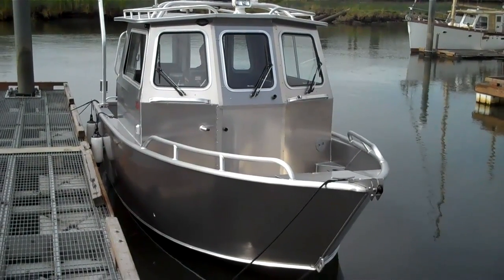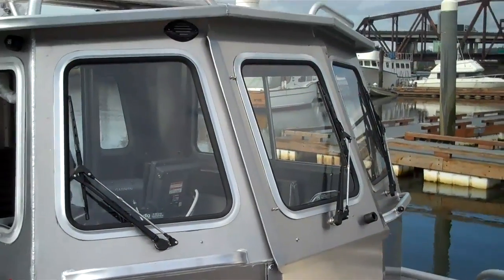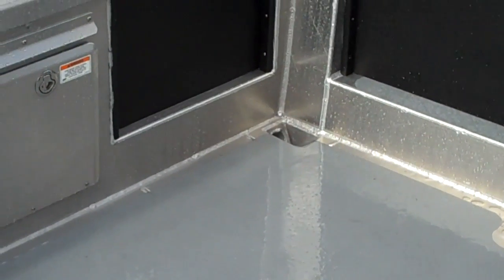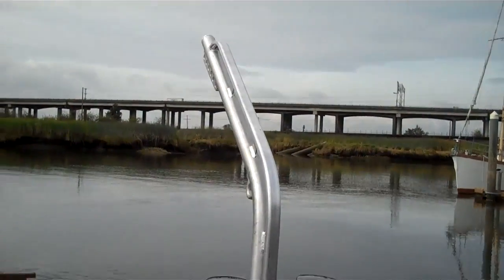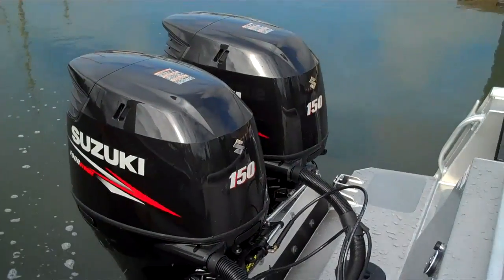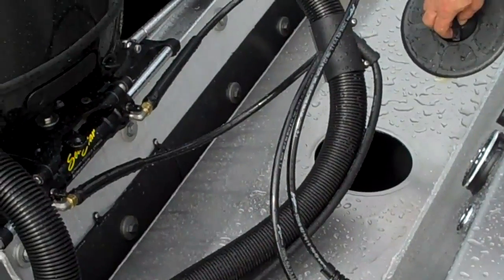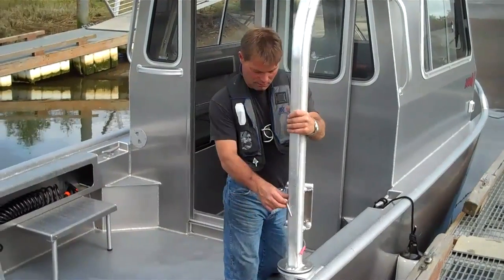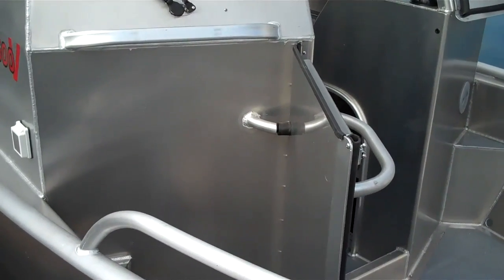Pacific Boats new 26' Walk Thru Cabin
Recently completed 26' walk thru cabin boat for USGS Great Lakes Science Center.